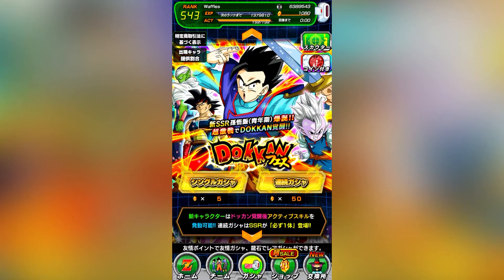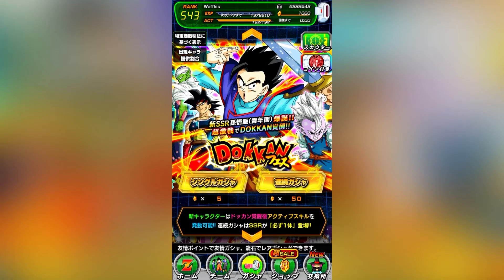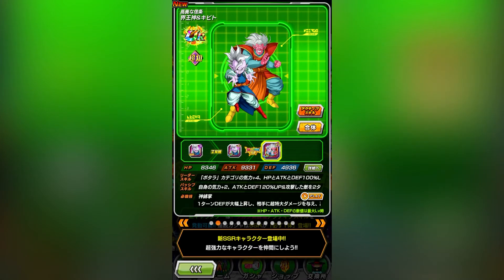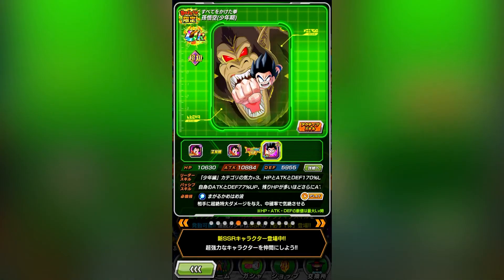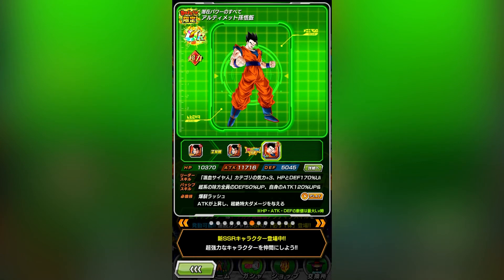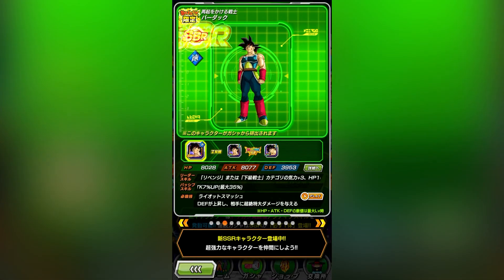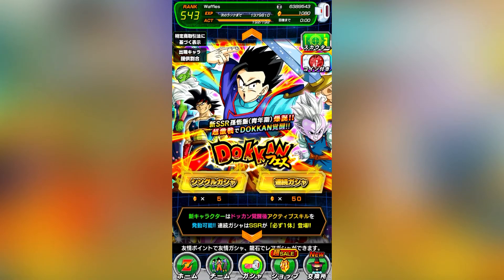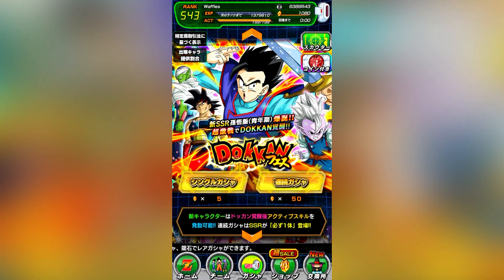FINALLY A GOOD GOHAN CARD - TEQ Gohan's Banner - Should You Summon - Dokkan Battle JP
Adult Gohan has finally been done right! But should you summon on TEQ Gohans banner? Is the TEQ Gohan worth your stones? No and Yes. He's a good Gohan card, but his banner leaves something to be desired. I think it's better to skip this banner.

Looking for summoning advice in Dokkan? Should You Summon is the series where we take a look at new banners, analyze their value, and try to let you know if you should summon or not as a free to play player. If you'd like to check out other banner reviews in the series, head to the playlist here. This is also where you'll be able to find more Dokkan Battle JP summoning advice in the future

I started a new Discord server focused exclusively around Dokkan. If you'd like to join, here's the

Title: FINALLY A GOOD GOHAN CARD - TEQ Gohan's Banner - Should You Summon - Dokkan Battle JP